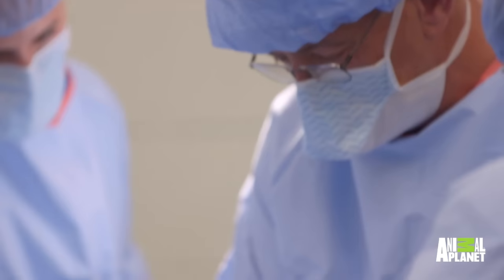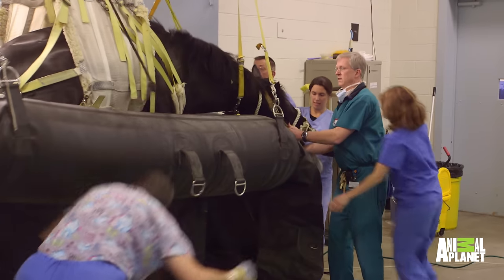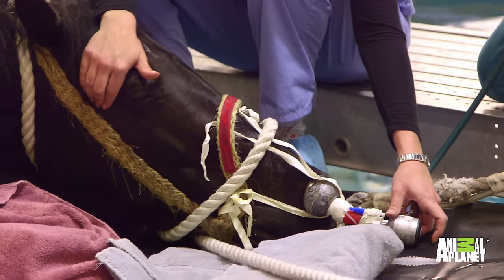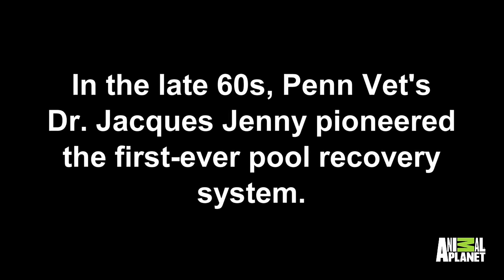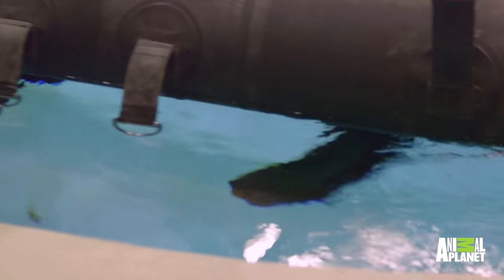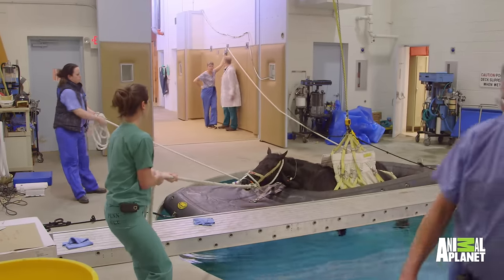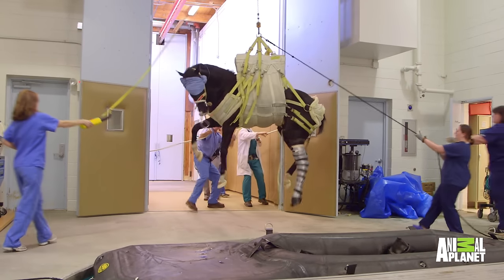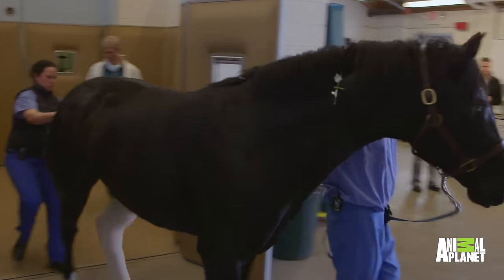Waking from Anesthesia in a Pool | Life at Vet U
What do you do with a horse after delicate ankle surgery? Pool recovery allows the it to wake up without putting direct weight on its limbs.